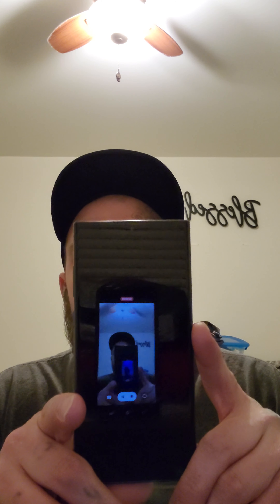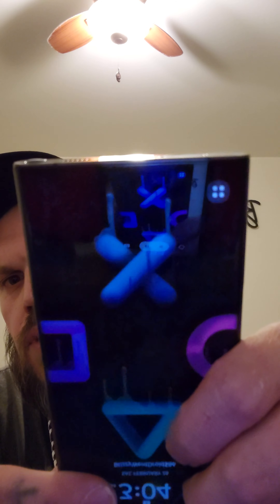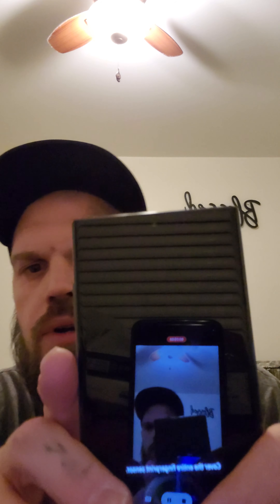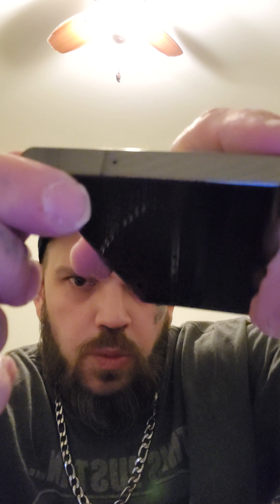samsung s22 ultra defected,Google defected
I'm really unsure what these marks are on the S22 ultra's bezzle but maybe these couple of videos that I'm releasing tonight will bring some answers and maybe someone will see it that has some knowledge about it if not I'm gonna contact Samsung about it and see if they have other devices that are showing this